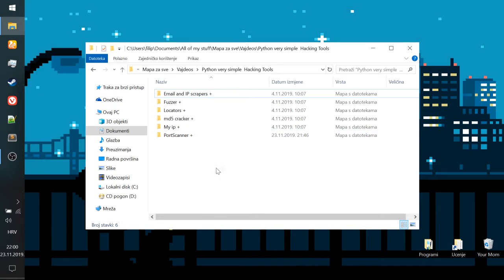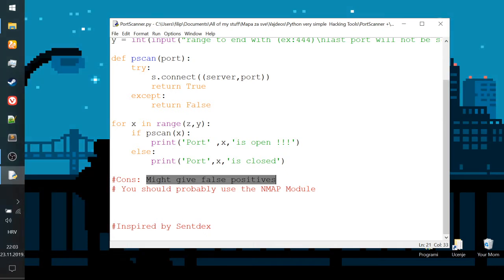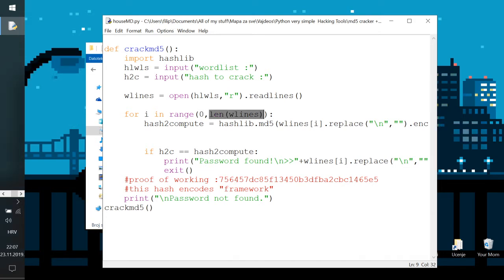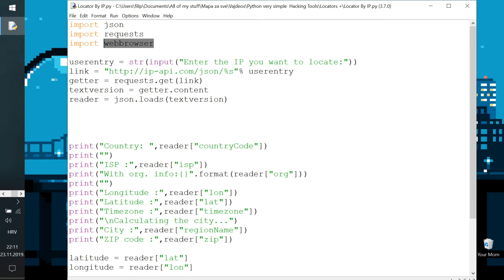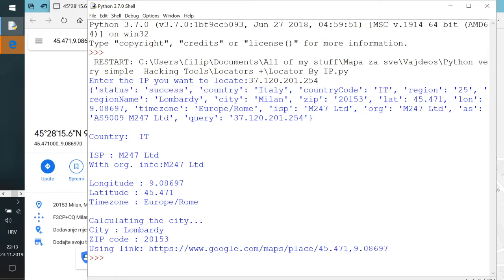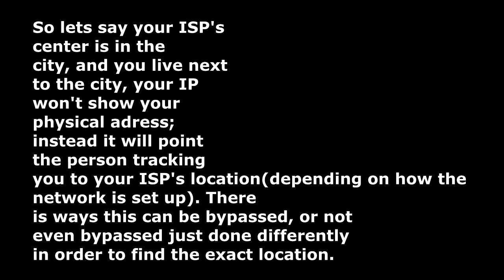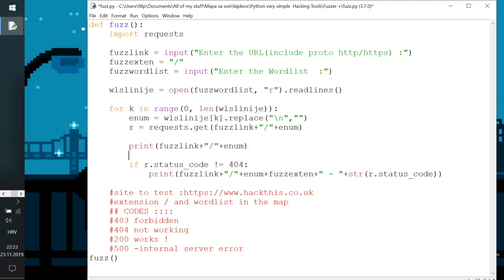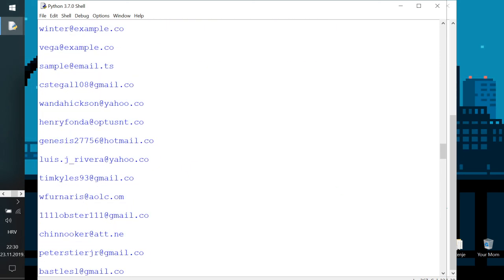Beginners tutorial for building PenTesting tools with Python | LBOET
For any questions, you can leave comments on this video and i will respond as fast as i can. Im trying my best to be correct with my code.